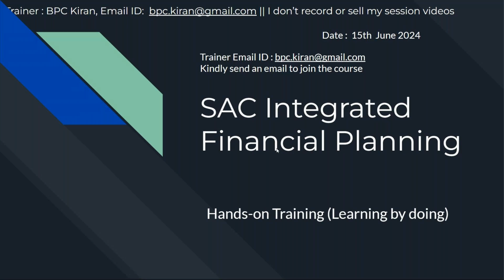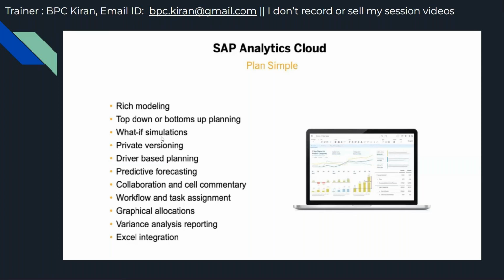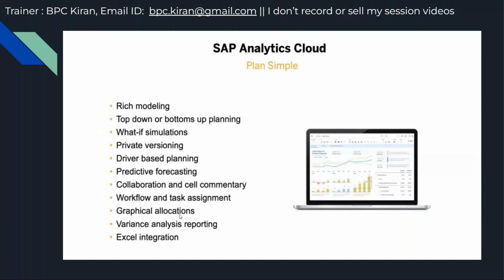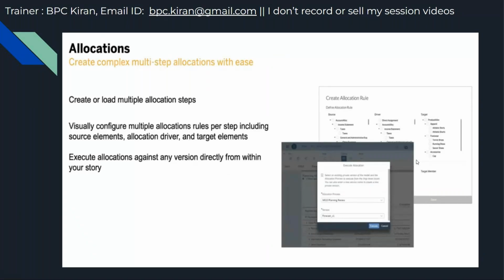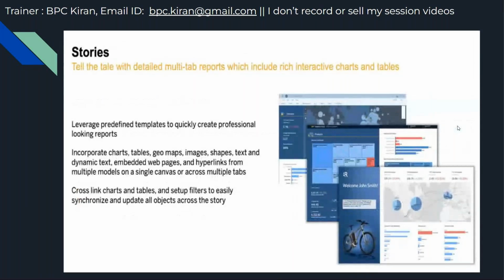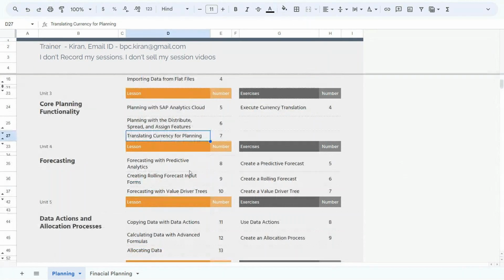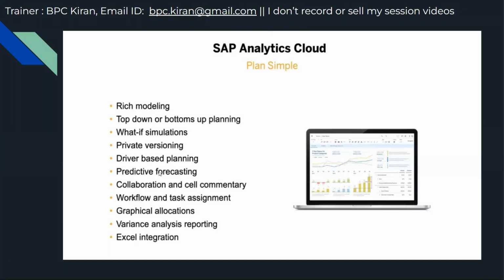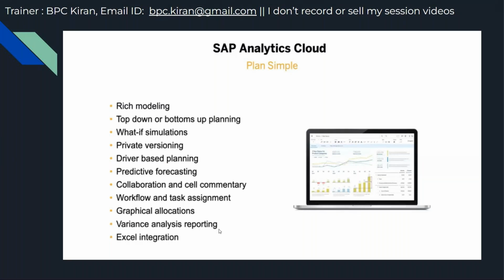SAC Intergrated Financial Planning - Course Content - 15th June 2024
In this demo, I have gone through SAC Integrated Financial Planning course content